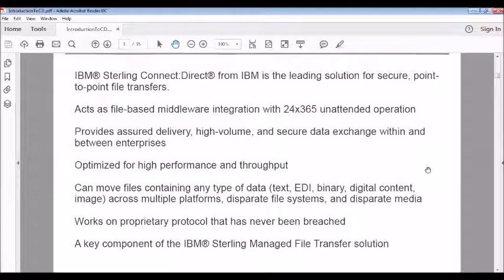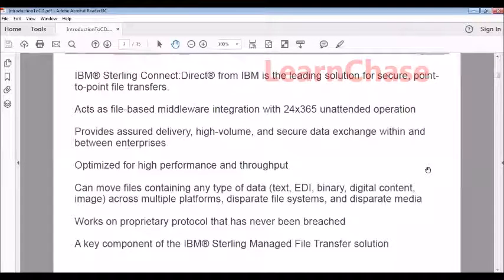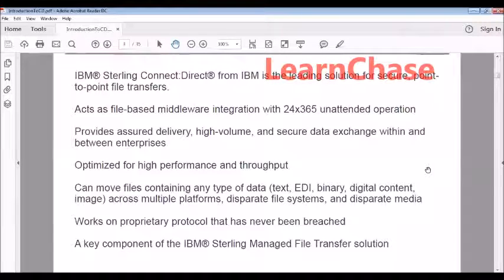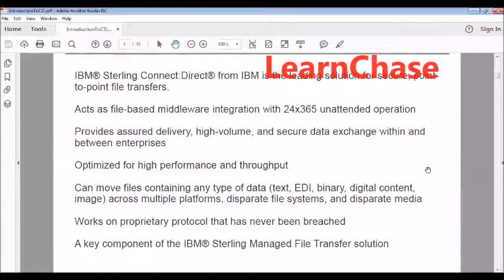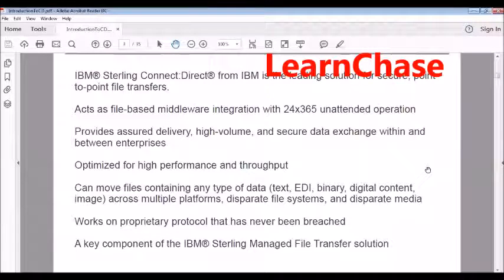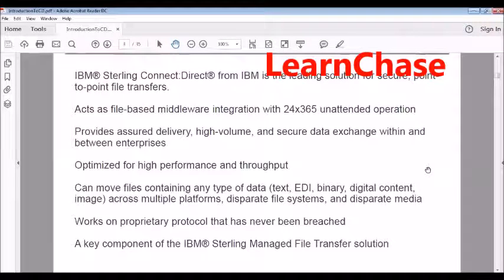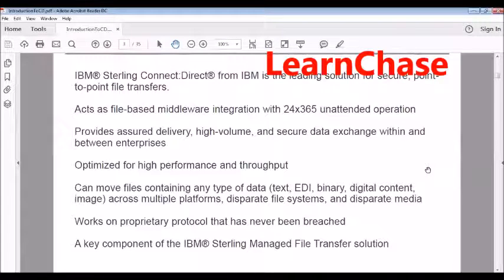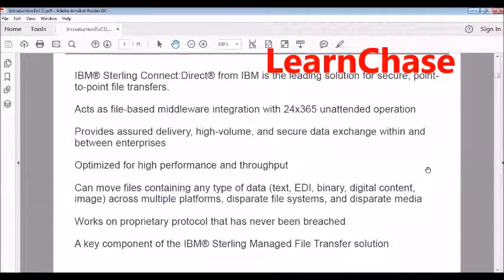LearnChase Sterling Connect Direct Unit1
BM® Sterling Connect:Direct® provides security-rich, point-to-point file transfers that can eliminate dependency on unreliable File Transfer Protocol (FTP) transfers. It is optimized for high-volume, assured delivery of files within and among enterprises. Sterling Connect:Direct can deliver your files with
Predictable, assured file delivery through automated scheduling, checkpoint restart and automatic recovery.
Security-rich transfers that help keep customer information private and aid regulatory compliance measures.
High performance that can handle your most demanding workloads, from high volumes of small files to multi-gigabyte files.